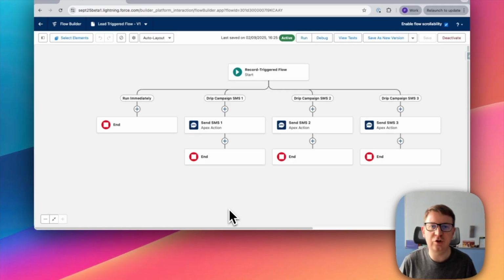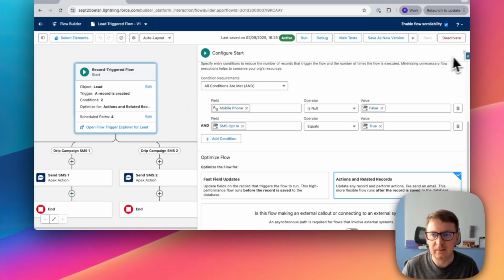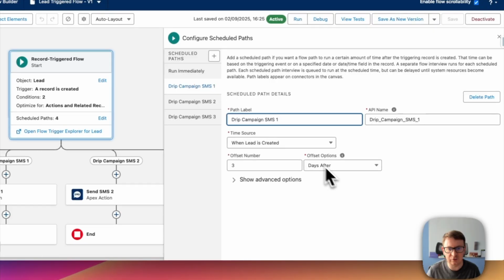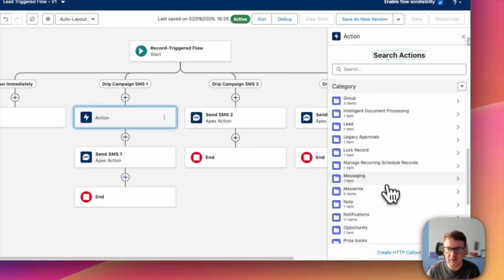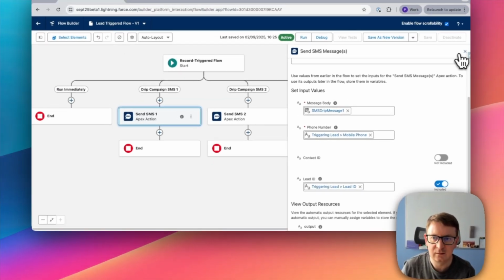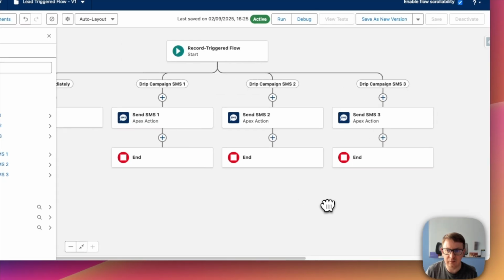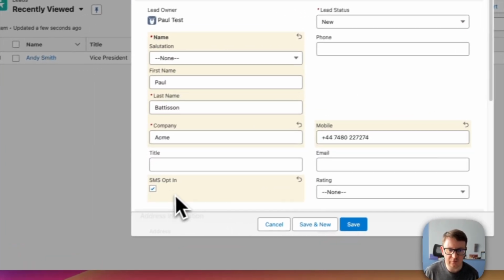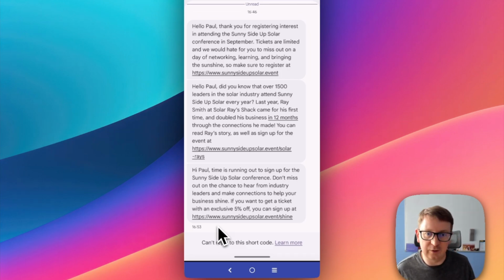Sending an SMS Drip Campaign in Salesforce Flow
Ever wondered how to send an SMS Drip Campaign in Salesforce using Salesforce Flow? In this video, you will learn how you can send an SMS Drip campaign using Salesforce Flow and Messaging Made Easy for Salesforce.